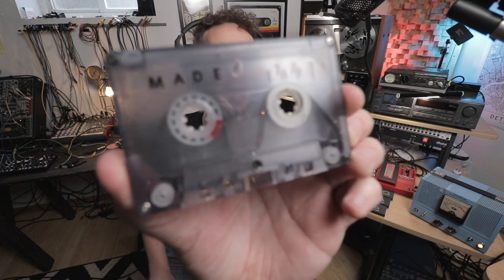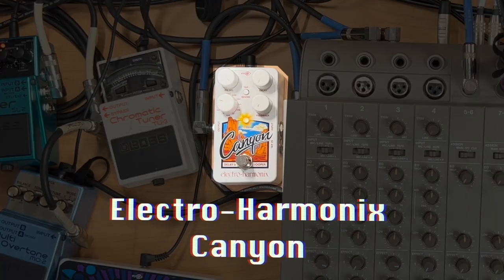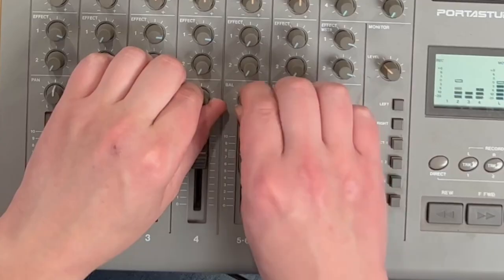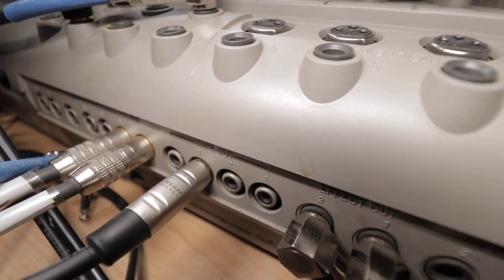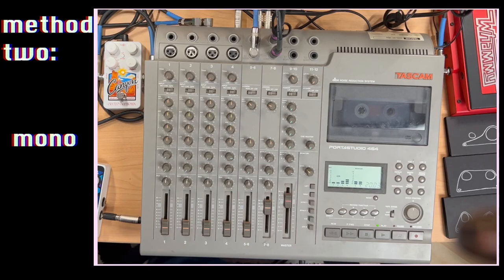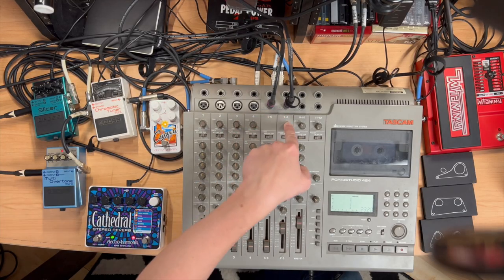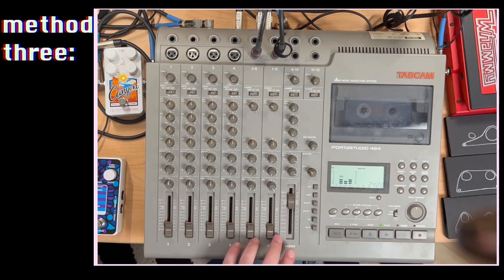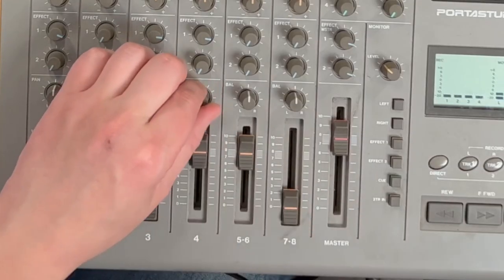4 Analog Ways to Make a Mono Track Stereo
Today we are stereoizing mono tracks. Some people might argue I’m doing more than that with third method… You be the judge 👩‍⚖️ 👨‍⚖️ 🧑‍⚖️